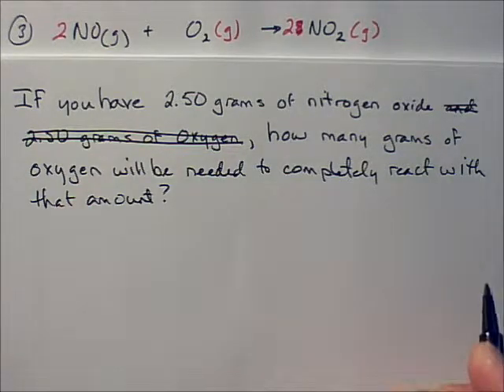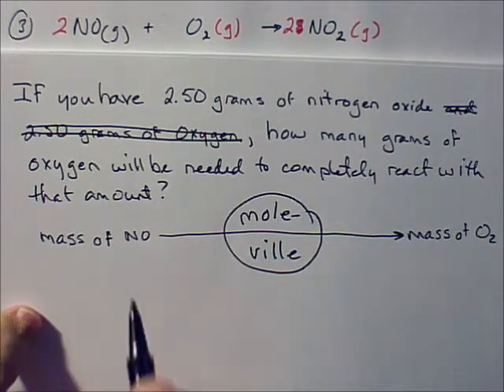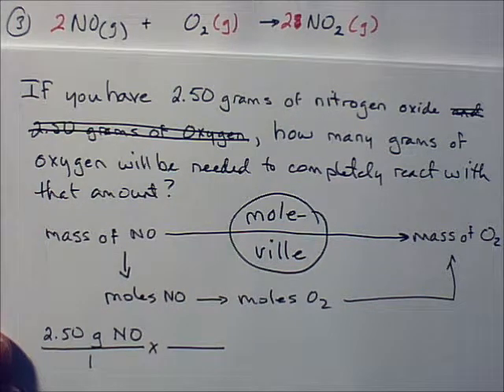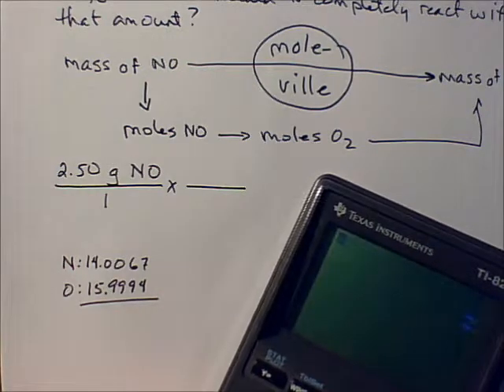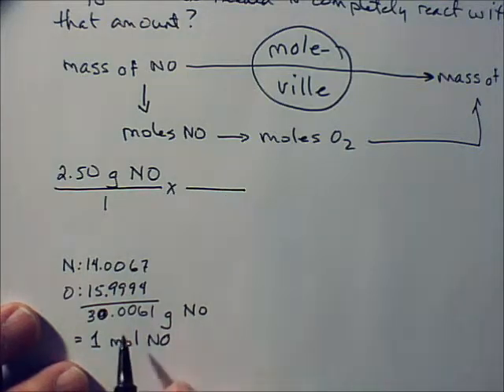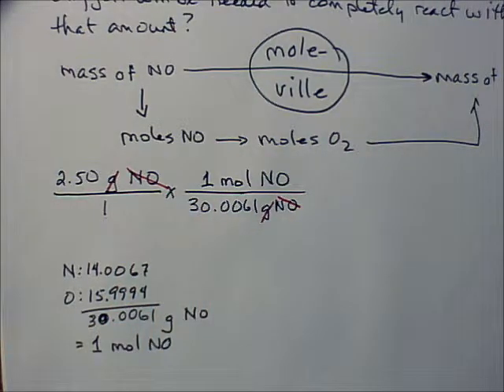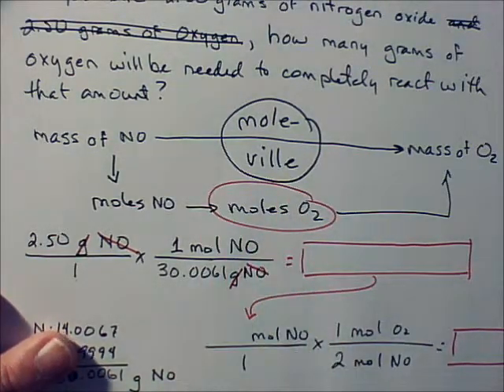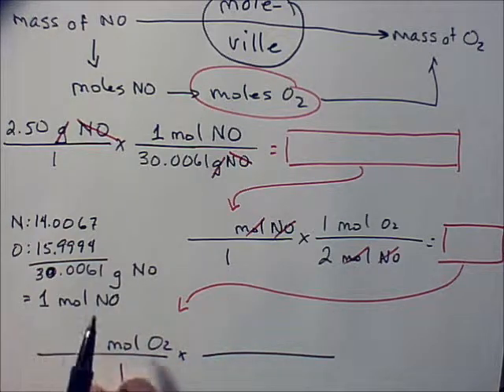Unit6_Intro_Stoic_Pt1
An introduction to mass to mass calculations in chemistry.